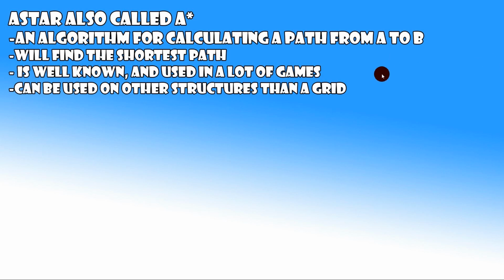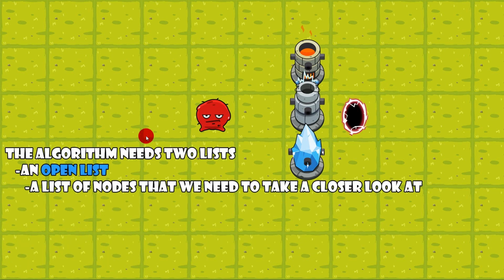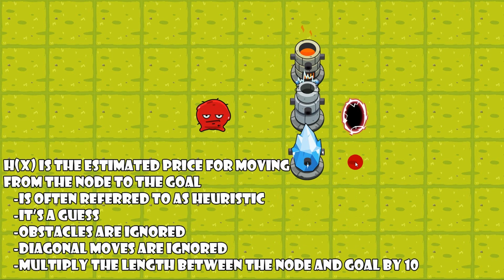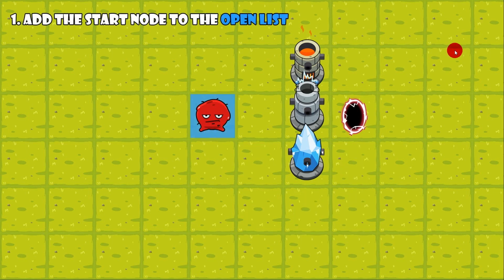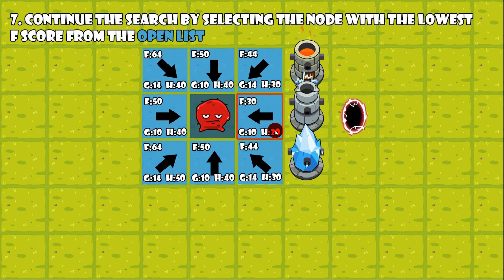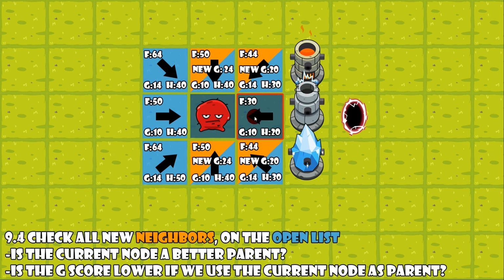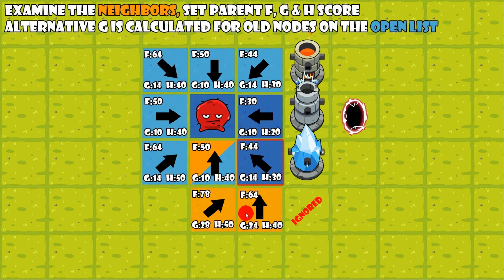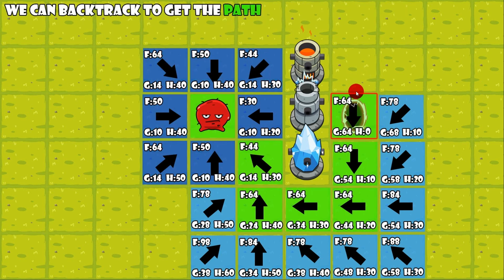6.0 Unity Tower defense tutorial - AStar intro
Project files & Sprites:
You can get the sprites from this page:

Description

Structs
Dictionaries
Stacks
Lambda expressions
ICompareable interface
Operator overloading
Abstract classes
Abstract methods
Inheritance
Constructors
Constructor overloading
Instantiating objects
Virtual methods
Overloading methods
Enumerations
Generics
Design patterns

Singleton
Object pool
Algorithms

Game mechanics